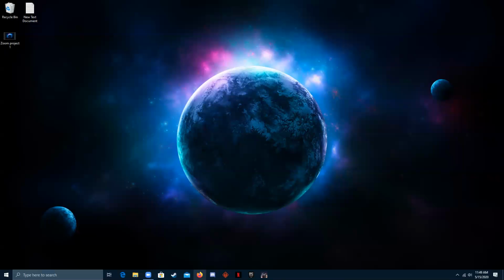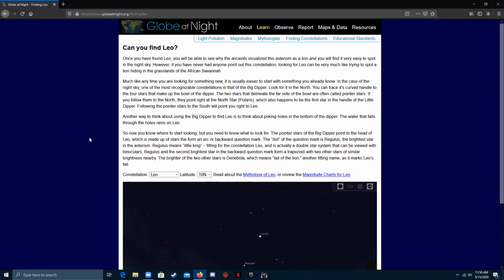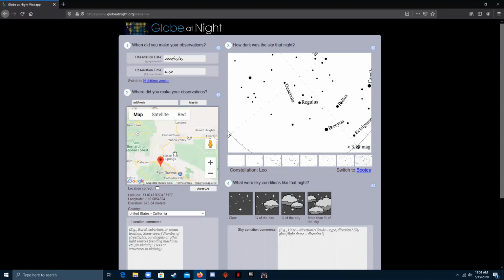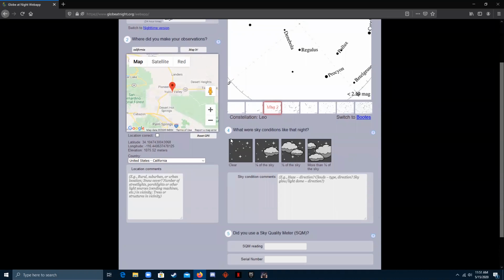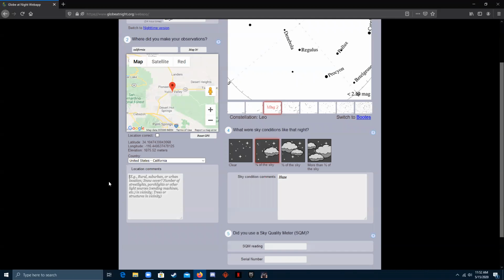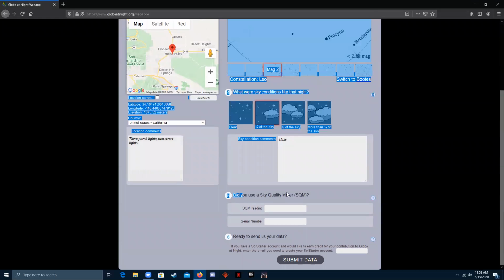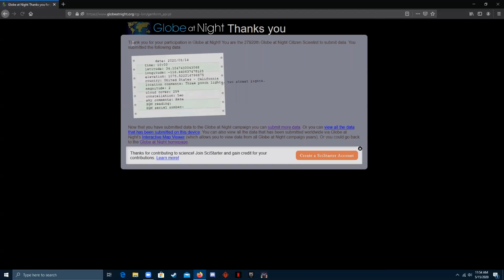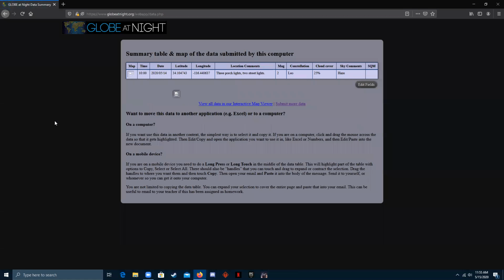How to Submit Data to Citizen Science Project Globe at Night